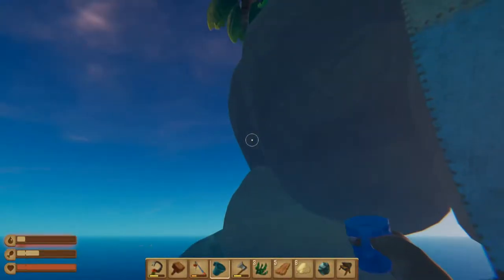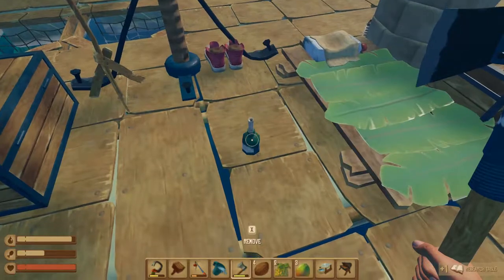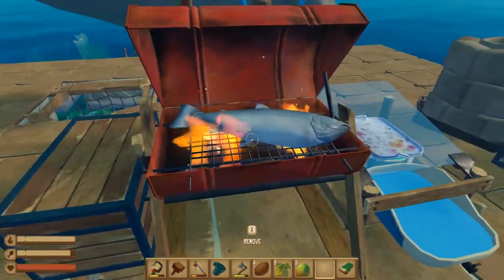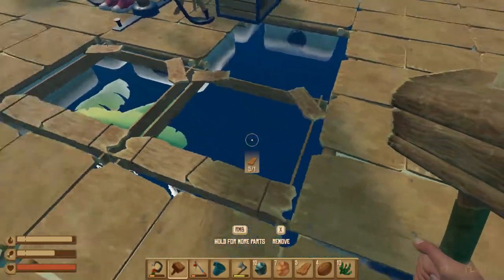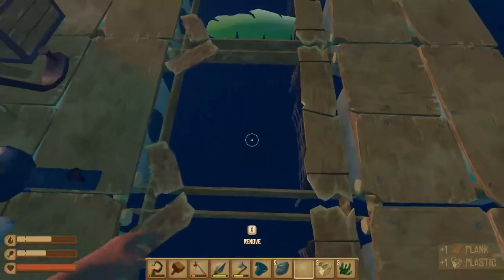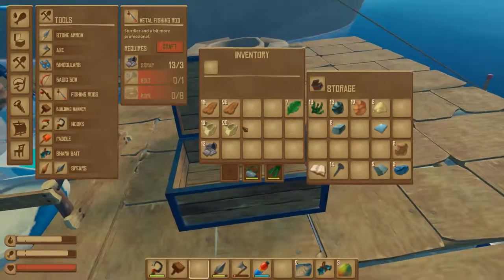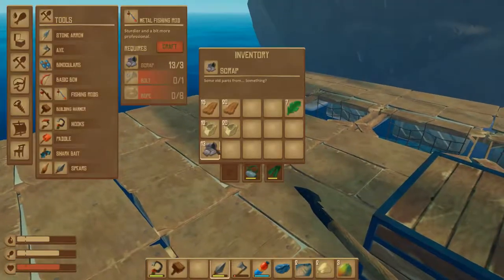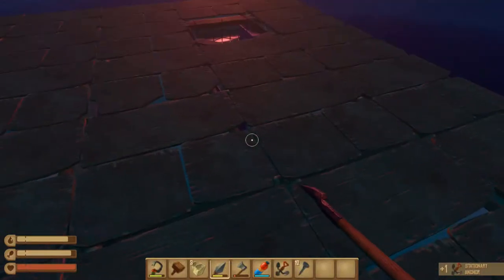Much More Advanced Rafting, Iron Ore Is King! | Raft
survival.